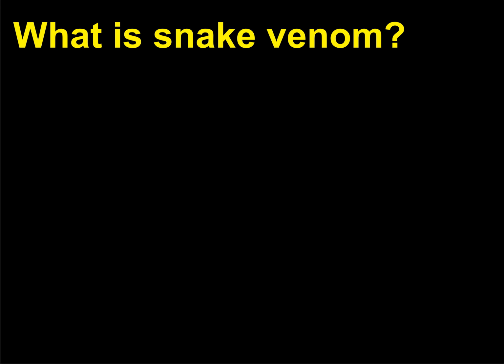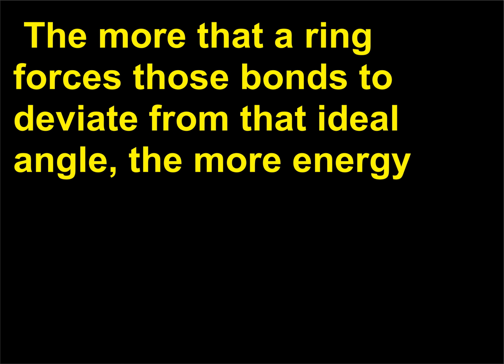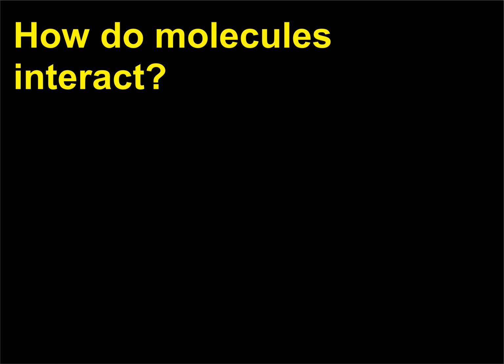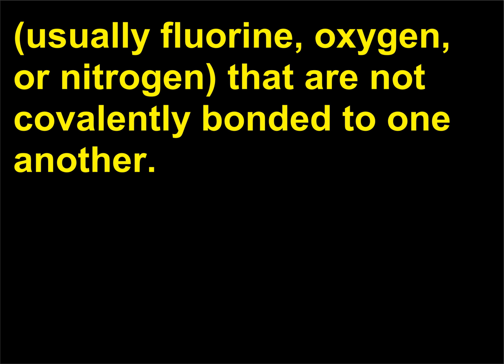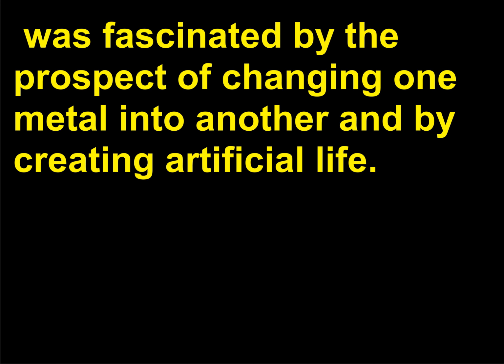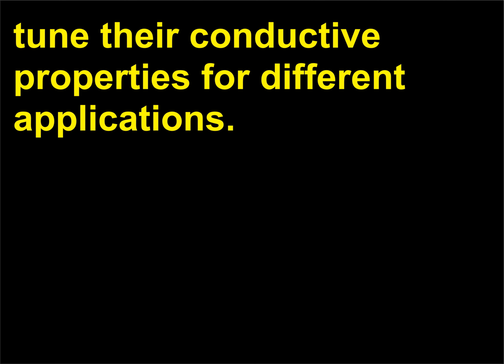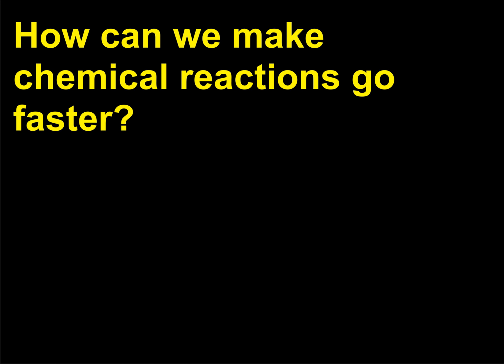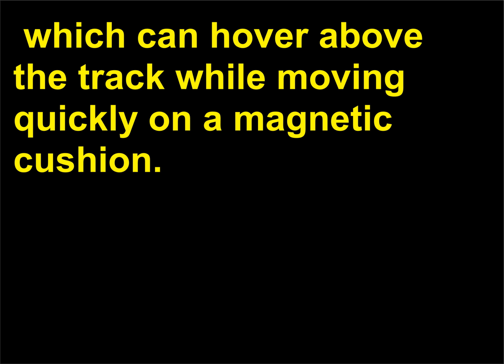Intrebari Chimie 125